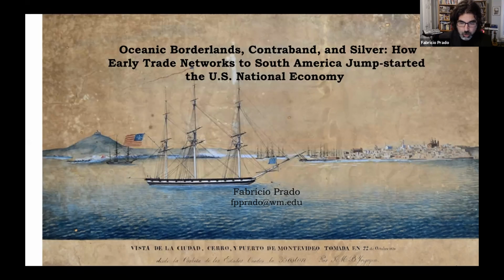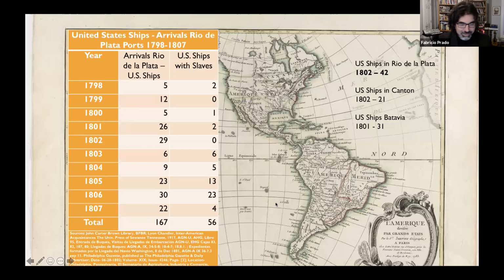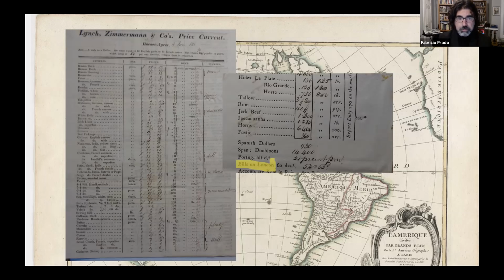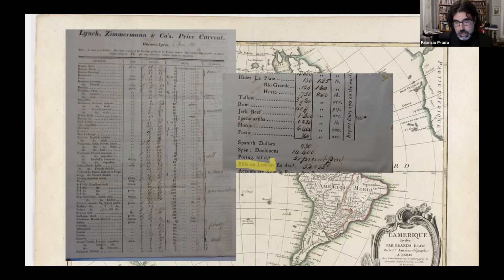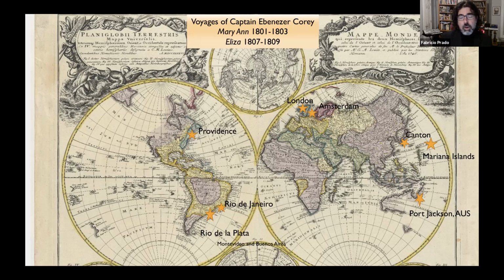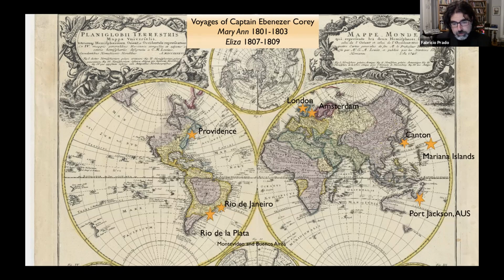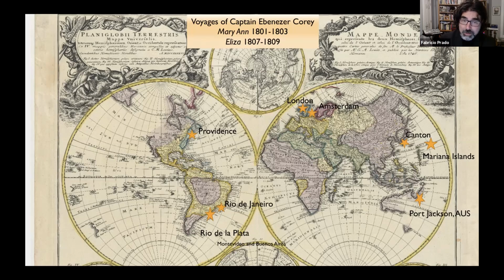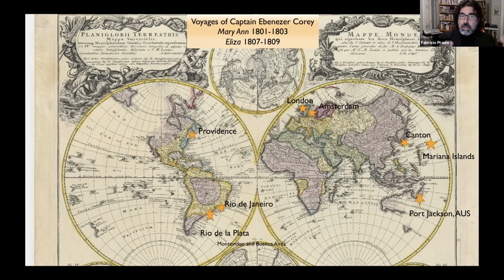Food for Thought: Faculty Q&A with Prof. Fabricio Prado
Early nineteenth-century trade networks across the Americas wrought profound effects throughout the Western hemisphere. With ready access to South American silver — then the global currency — the United States laid the foundation of a national economy, a banking system, westward expansion and reaching out to China and India. This is a tale of bold capitalism, cross-border dynamics, contraband trade and corruption, as the United States takes its first steps onto the world stage.